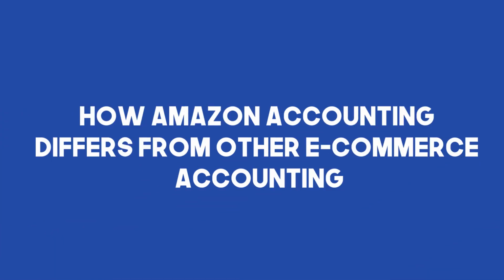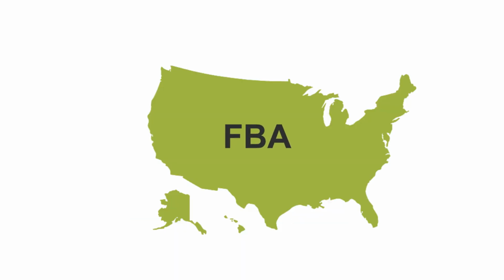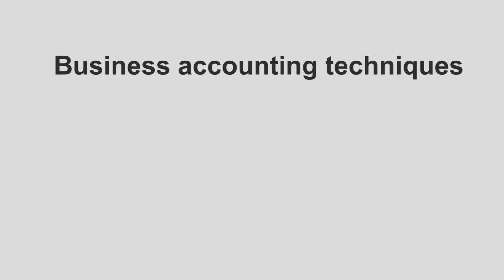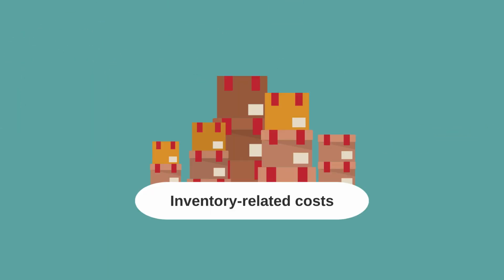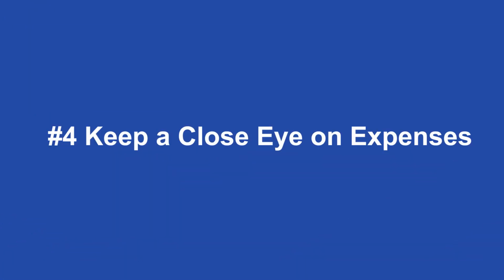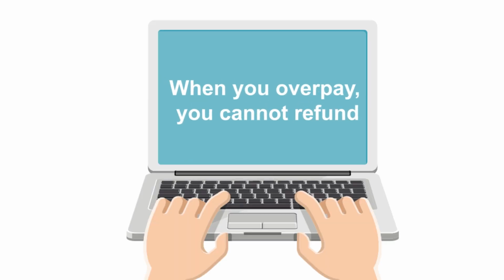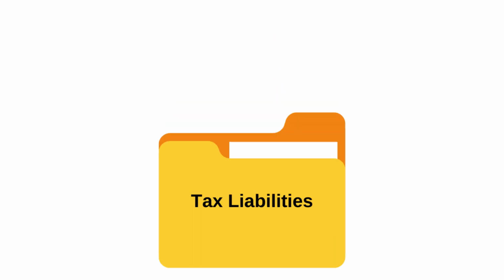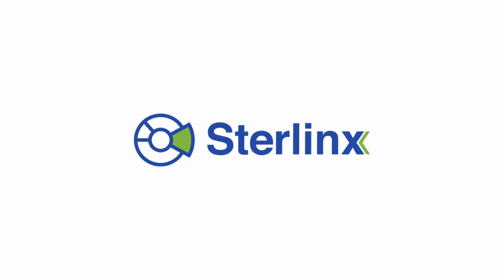How to Use Amazon Accounting to Increase Your Income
Are you ready to boost your online store's earnings and take your business to the next level? Look no further! We'll provide you with all the tips and tricks you need to master Amazon accounting and turn your online store into a lucrative venture. In this video, you will learn everything from understanding the unique considerations of FBA and FBM, to navigating taxation and seller fees, we've got you covered.

If you want to get access to read the full article on our website, you can click on this

Timestamps:
00:00 Intro
00:39 How Amazon Differs From Other E-Commerce Accounting
00:57 FBA vs FBM
02:00 Taxation
02:36 Seller Fees
03:08 How Amazon Sellers Can Scale with Accounting
03:29 Stick to the Accrual-Based Method
04:24 Pay Attention to Your Inventory
05:38 Focus on Profitable Products
06:34 Keep a Close Eye on Expenses
07:32 Calculate the Correct Tax
08:18 Work with Professionals
09:01 Frequently Asked Questions on Amazon Accounting